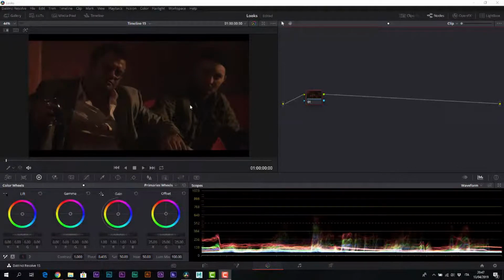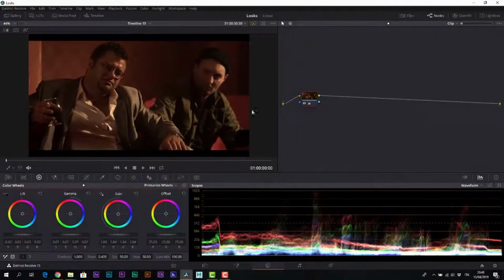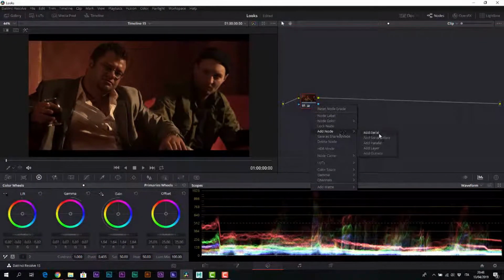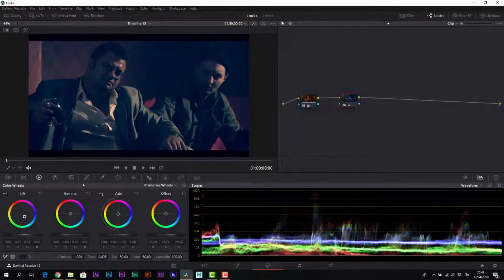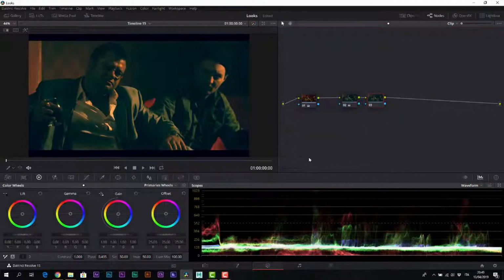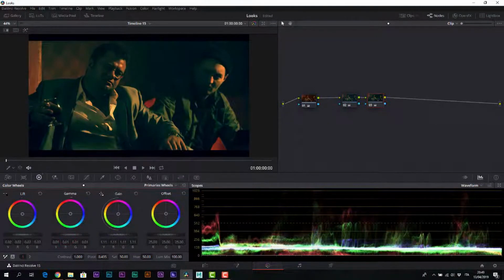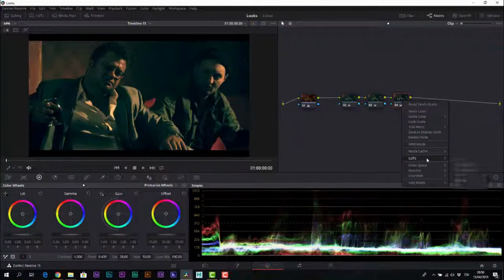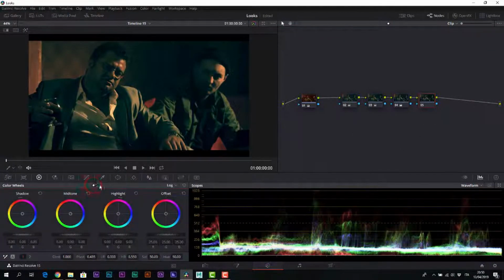Resolve Looks - Chapter 7: Cross-Processing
Simulation of a cross-processing intervention aimed at emulating the style applied by Tony Scott in Domino.